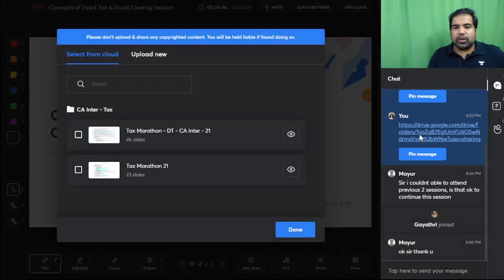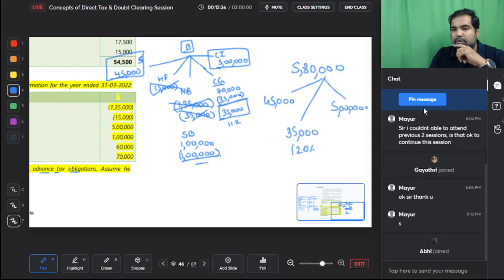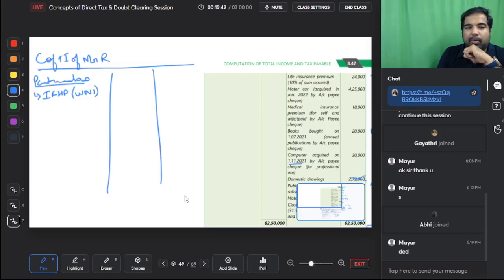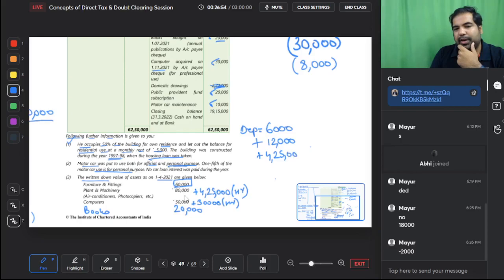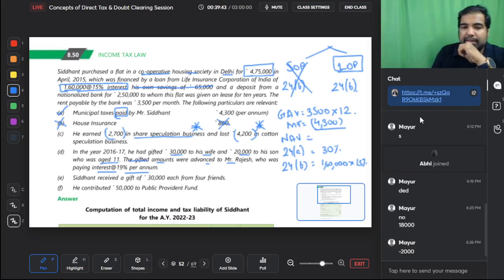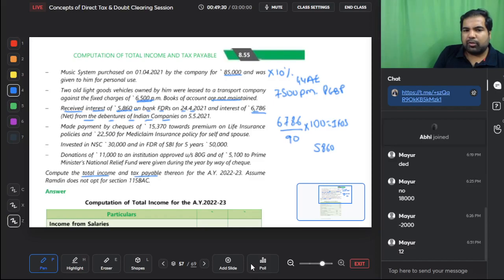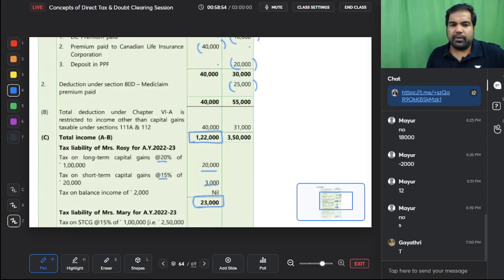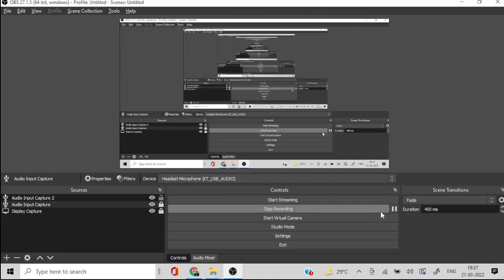CA INTER TAX Fast Track Course | Day 9 | DT Computation of Income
Revise and get exam ready with this in- depth Tax Fast Track Course by CA Sourabh Mutha. It cov rs all the concepts, ICAI Module sums, RTPs, MCQ booklet and past paper Questions.

For classes / Queries / etc reach out on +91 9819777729